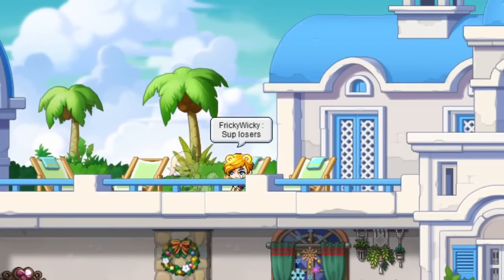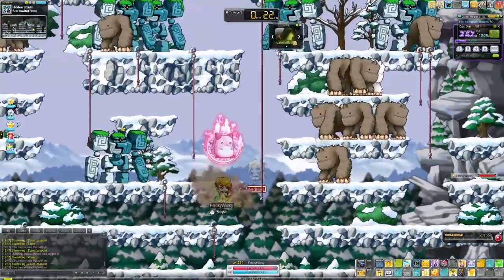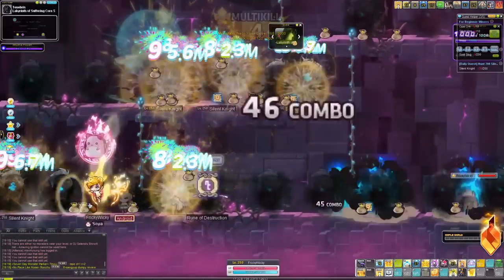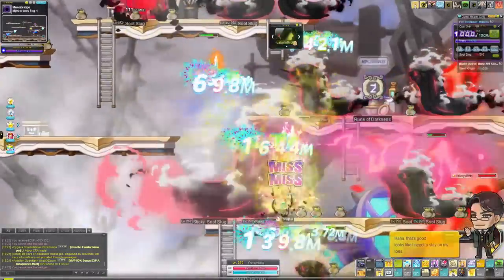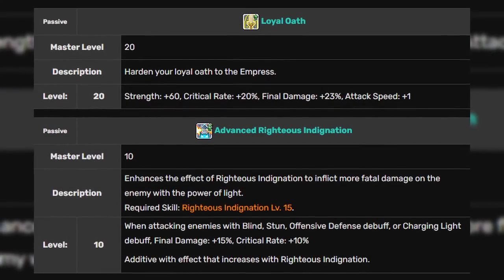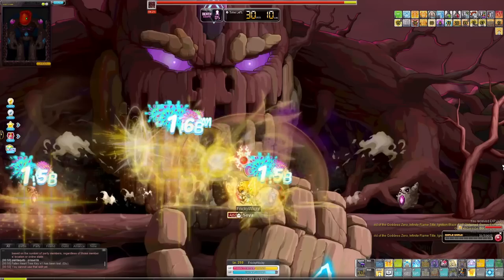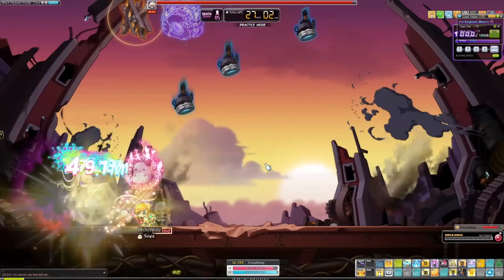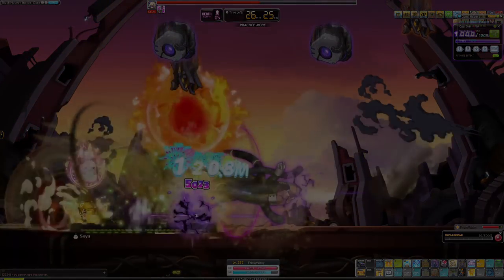The BEST (And Laziest) Class In MapleStory! (2023) - INSANE Bossing Mule!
The Knight of Light himself, Mihile, is my favorite class in Maplestory. This character has insane survivability, great burst, consistent damage, and great mobbing ever since Ignition came out. No matter what you're doing, Mihile makes the perfect main, mule, or whatever you can think of. The only thing I would not recommend him for is his link skill, which is very bad for anyone but himself.  Also, yes, I am still actively playing Maplestory in 2023, it is very fun to me, and Reboot is perfect for someone like me who likes grinding and relaxing, while also providing a challenge with end game bosses. If you have any questions then be sure to comment them below and I'll reply! Thanks!